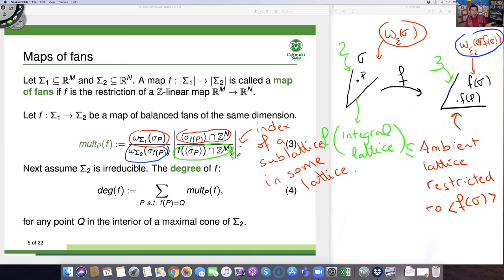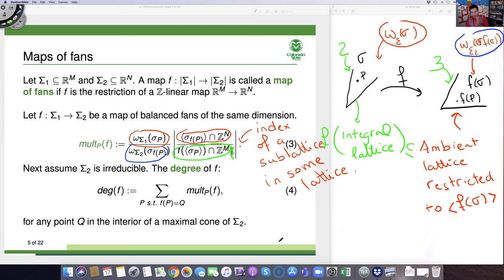ATOM Week 2 Lecture 2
ATOM Week 2 Lecture 2 "Introduction to tropical curve counting" Renzo Cavalieri (Colorado State)